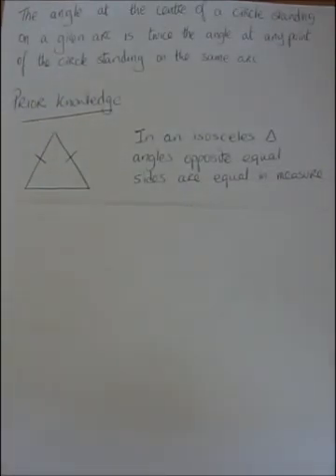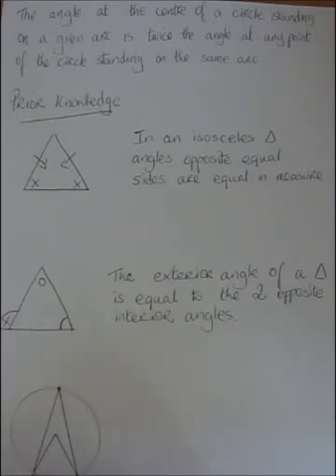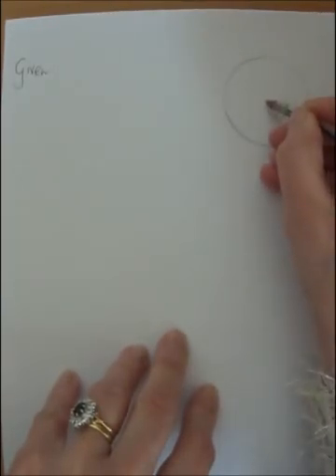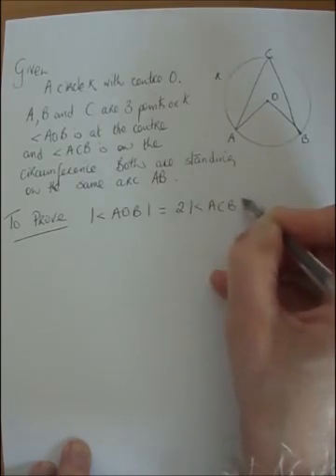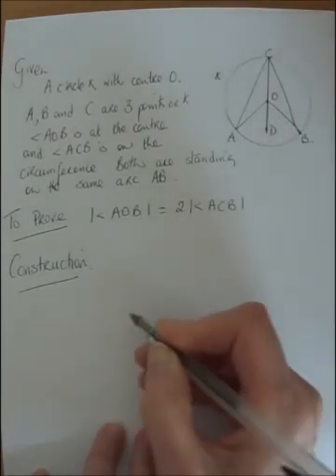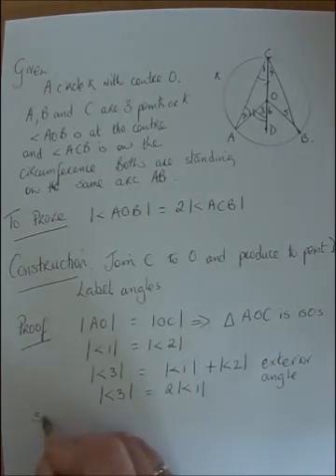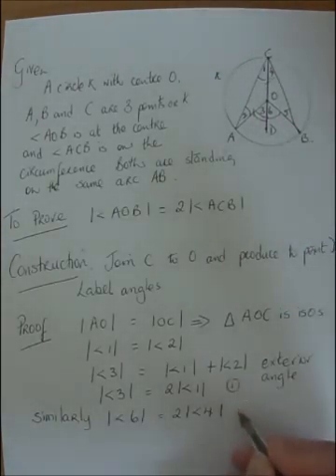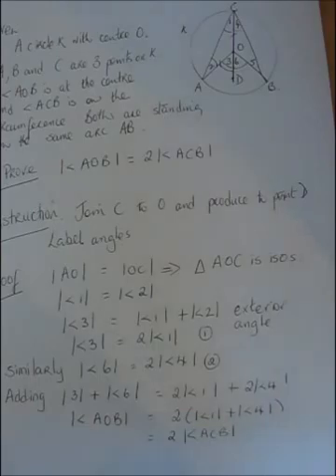Proof: the angle at the centre of circle is double that on the circle when they both are on same arc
Proof that the angle at the centre of a circle is twice the measure of the angle at the circumference of the circle when they are both standing on same arc